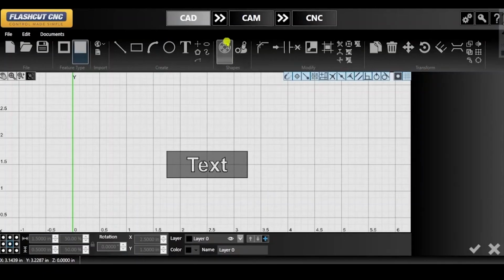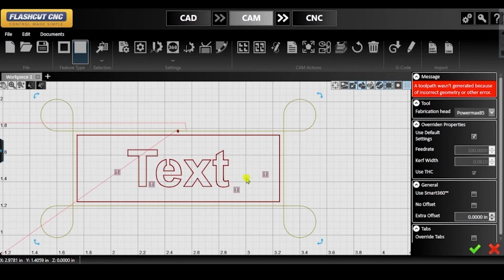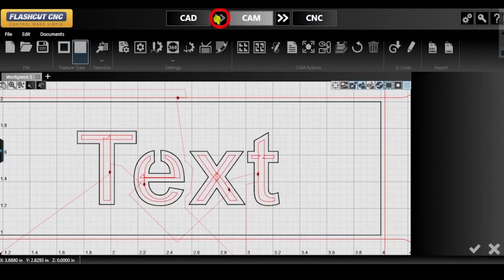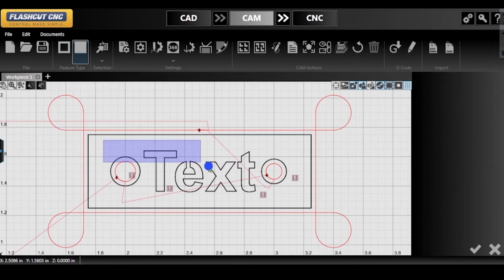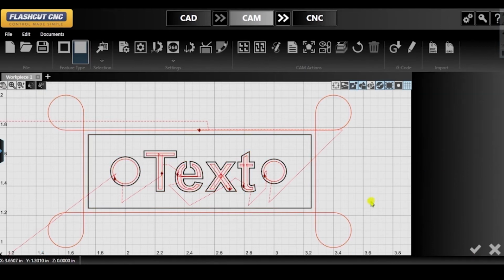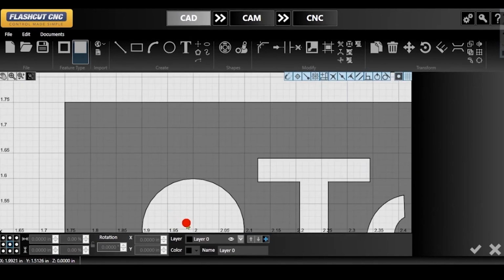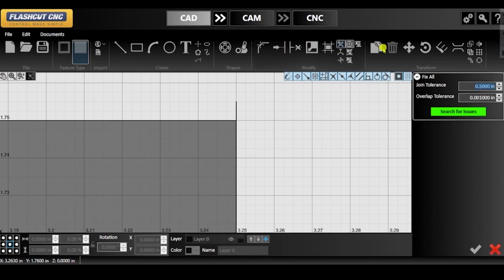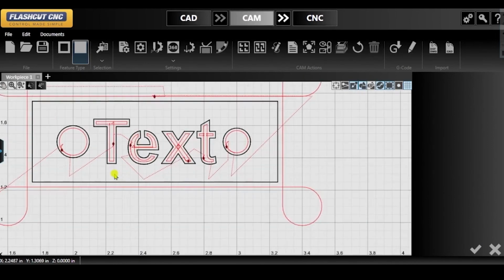How to Resolve Toolpath Errors - FlashCut CAD/CAM/CNC Software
Learn how to resolve toolpath errors in this demo of FlashCut CAD/CAM/CNC software.

0:10 - Geometry Errors
0:55 - Decreasing Kerf Width
1:27 - Bad Geometry